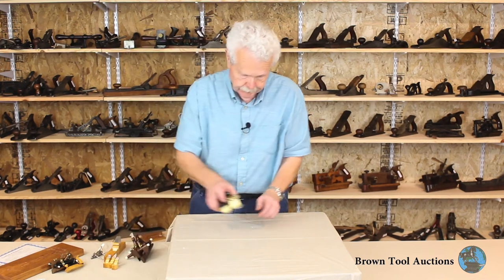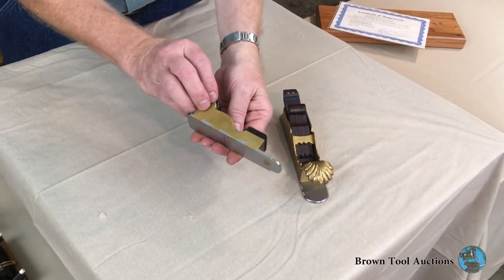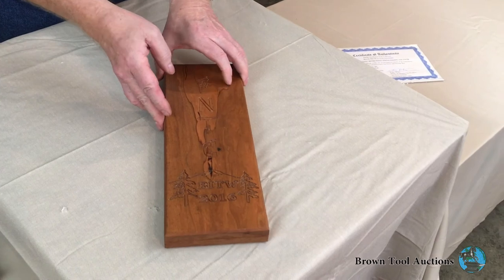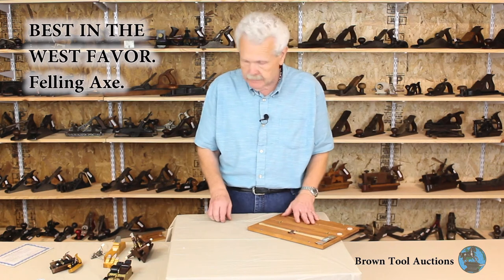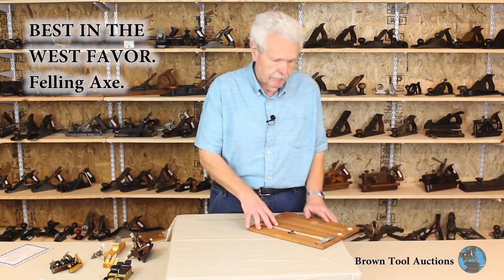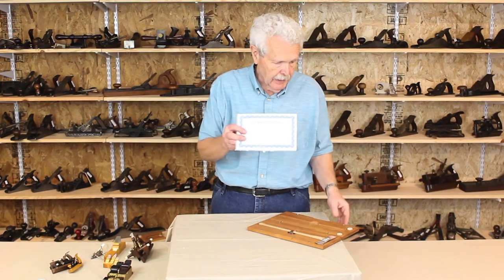Miniature Tools Brown 53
Paul Hamler Reproductions 0:28
Gordon Auld Center Wheel Plow Reproduction 1:16
Miller's Patent Repoduction 1:49
Bill Carter Miniatures 2:30
John Heinz Infill Mitre Planes 3:22
Best in The West Felling Axe 4:13